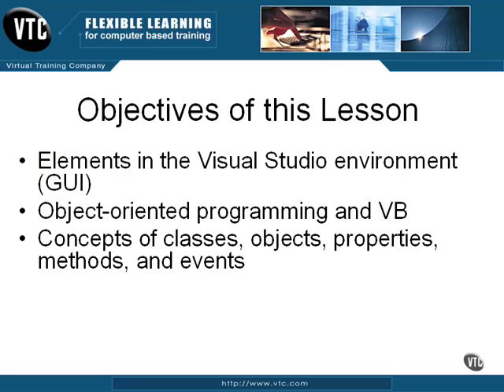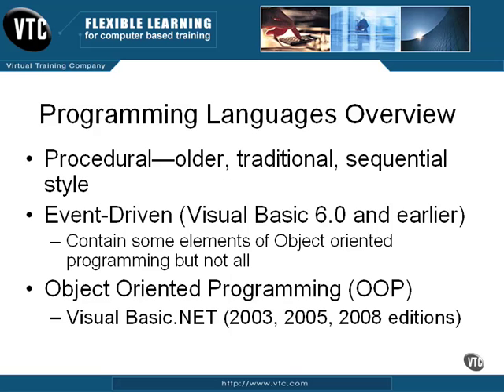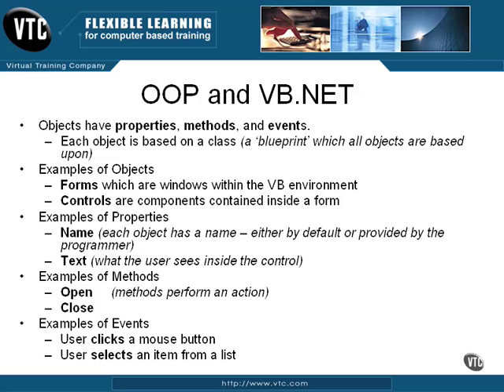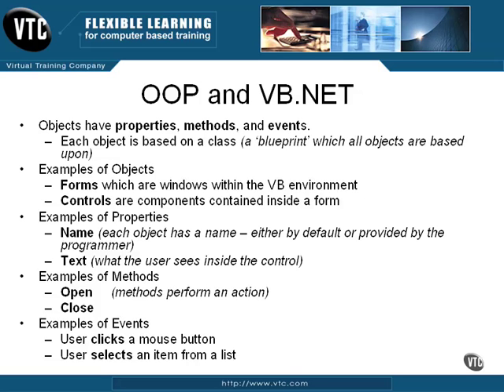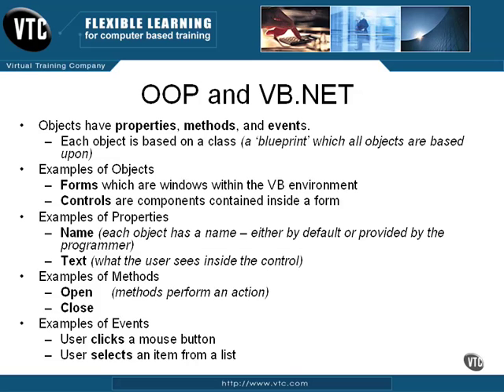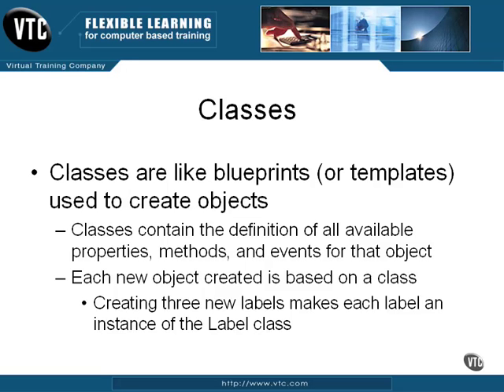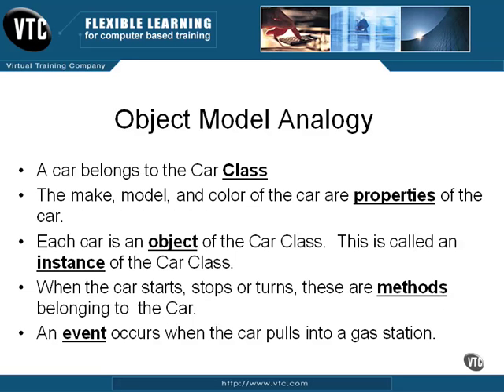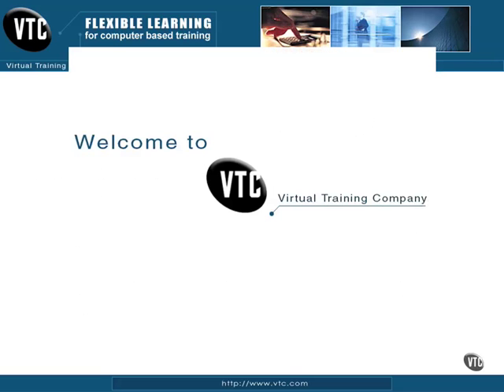01 03 VB 2008 Programming Environment